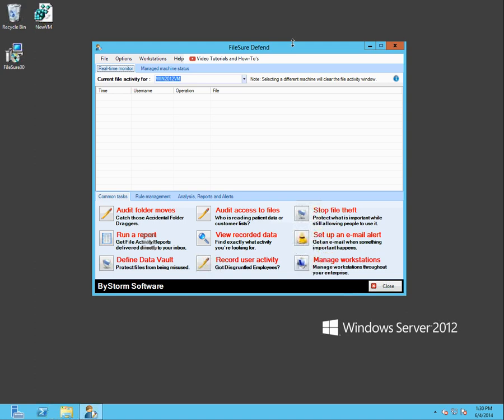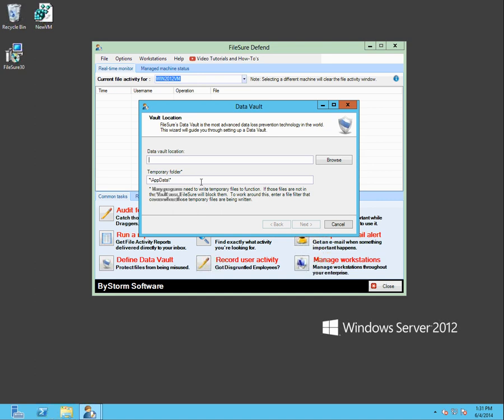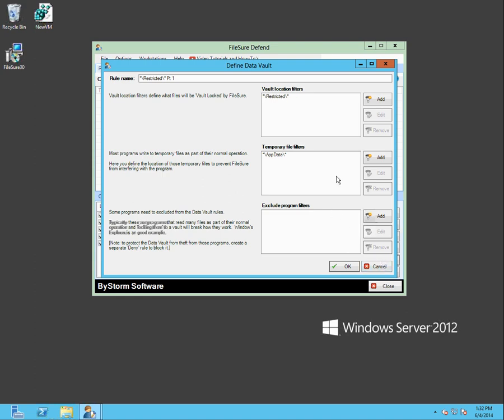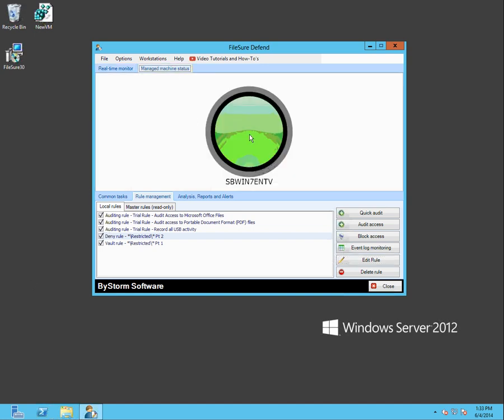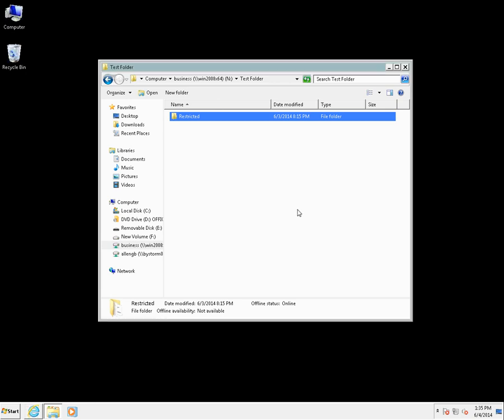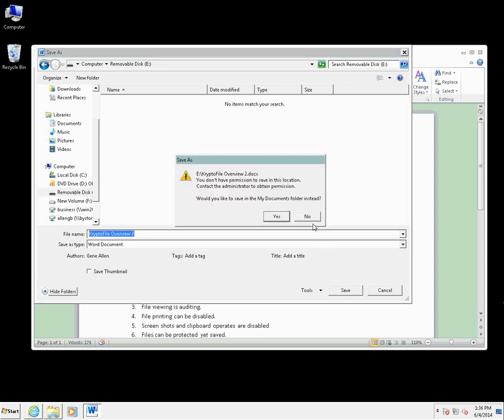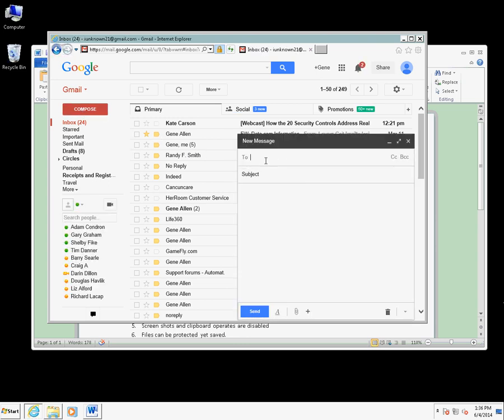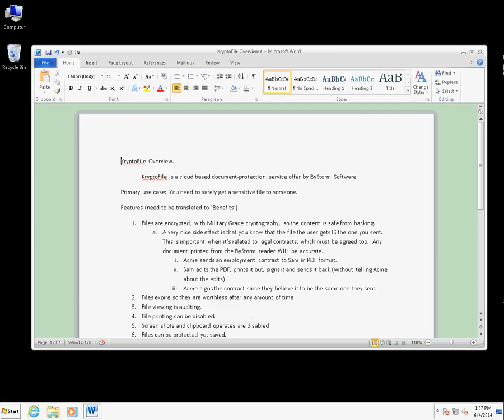Protect your sensitive files with a Data Vault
FileSure 3.0 introduces the latest in Data Loss Prevention: the Data Vault.  Allow users to access and use these files but make sure that they never leave the 'Vault.'